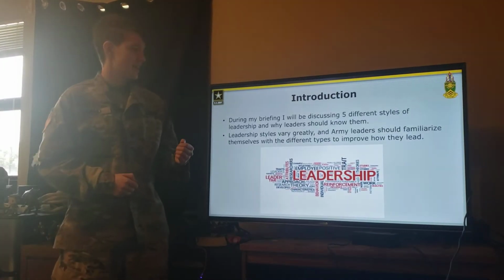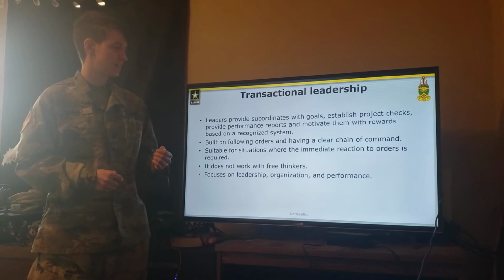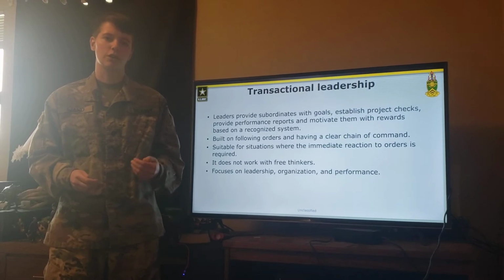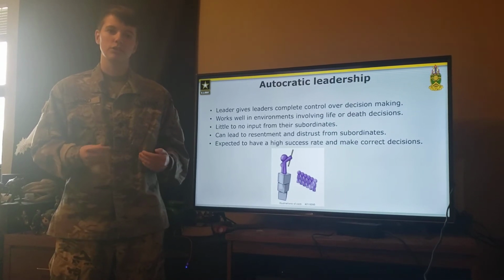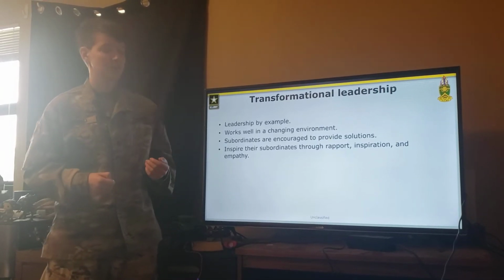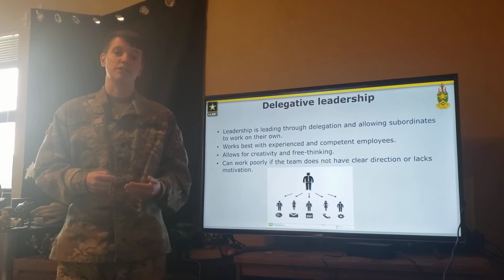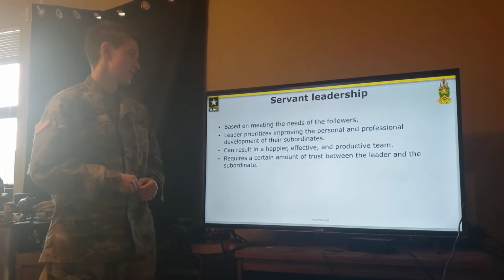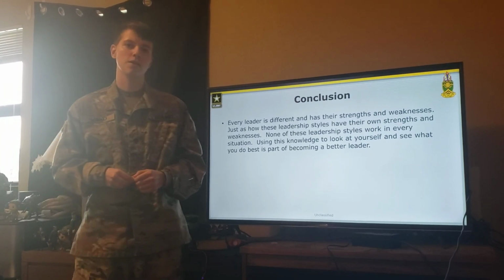Public Speaking leadership styles